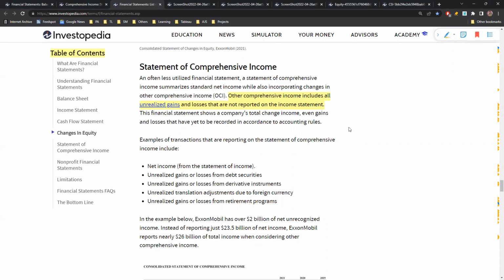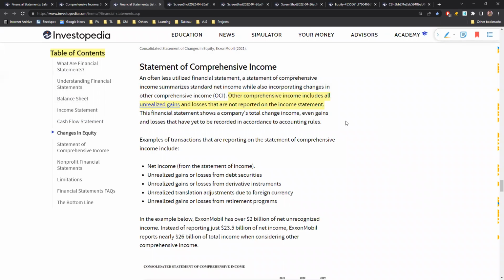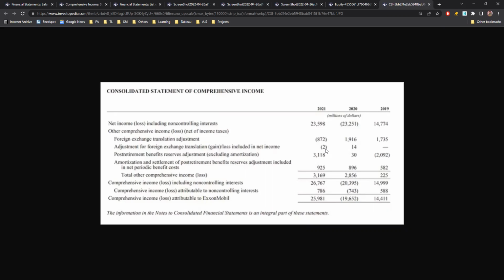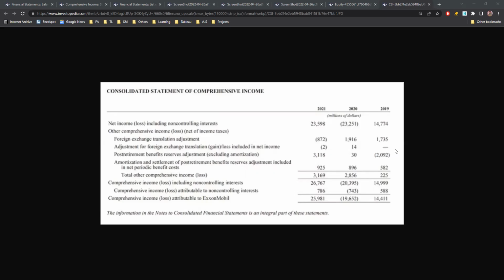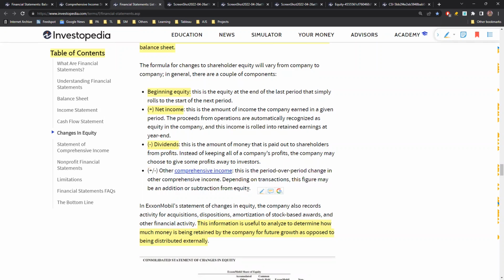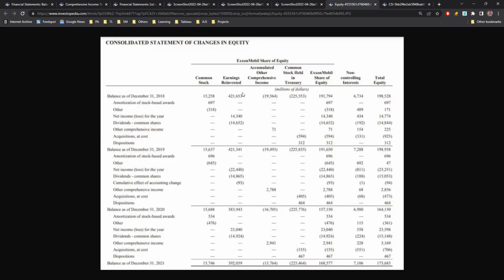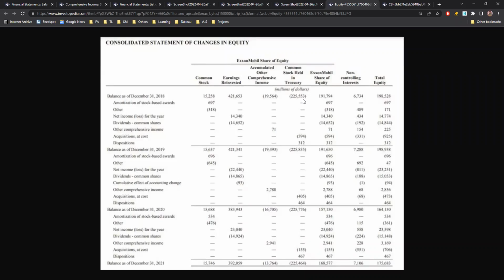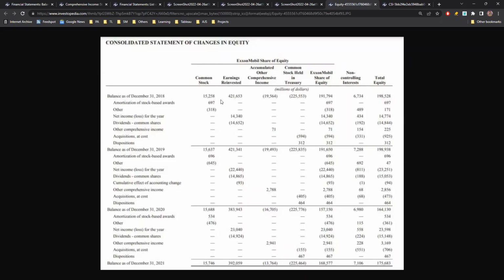Financial Statements - Part 5